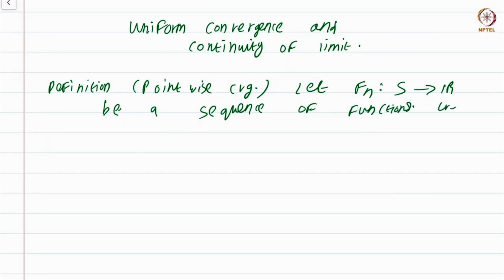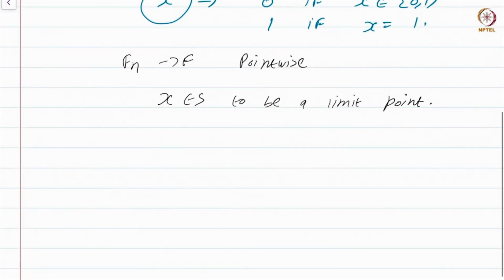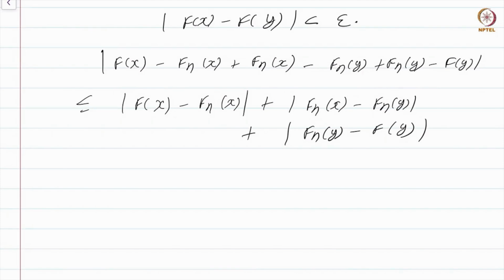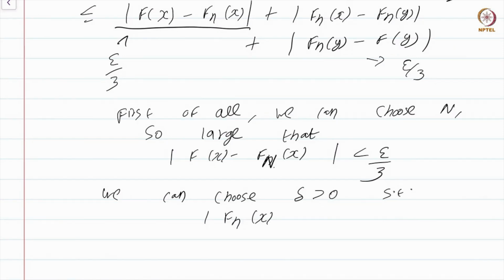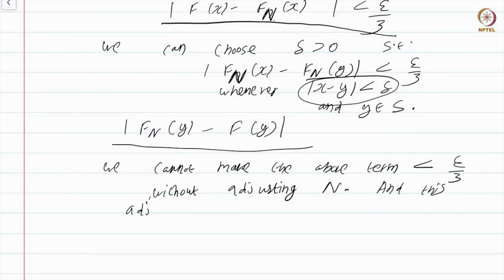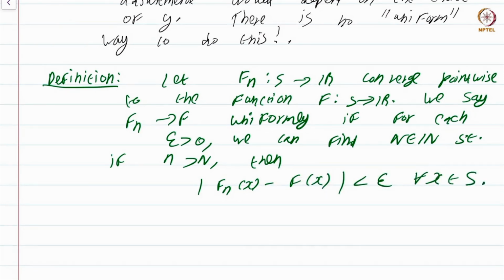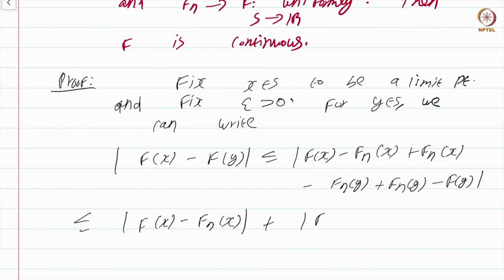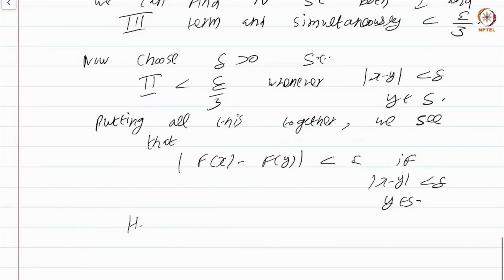Definition of Uniform Convergence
This Lecture discusses the concept of uniform convergence and its relationship to the continuity of limit functions.
The lecture begins by revisiting the definition of , where a sequence of functions f_n(x) converges to f(x) for each x in the domain. An example of x^n is used to illustrate that pointwise convergence of continuous functions does not guarantee a continuous limit function.
The lecture then explores why a naive attempt to prove the continuity of the limit function f (assuming pointwise convergence and continuity of f_n) fails. This failure arises when trying to control the terms in the triangle inequality expansion of |f(x) - f(y)| less than ε. Specifically, the issue is that the choice of N (for f_n(x) to be close to f(x)) depends on x, and the choice of N for f_N(y) to be close to f(y) would depend on y. This means there is no "uniform" N that works for all x and y simultaneously.
This leads to the : A sequence of functions f_n converges to f uniformly if for every ε greater than 0, there exists a single N (independent of x) such that for all n greater than N, |f_n(x) - f(x)| less than ε for all x in the domain S. This "uniform N" is the crucial difference from pointwise convergence.
Finally, the lecture presents a : If a sequence of continuous functions f_n: S → R converges uniformly to f: S → R, then f is continuous. The proof demonstrates how uniform convergence resolves the issues encountered in the naive proof attempt. Because there is a uniform N that works for all x and y, the terms |f(x) - f_N(x)| and |f_N(y) - f(y)| can both be made less than ε/3 simultaneously, allowing the entire |f(x) - f(y)| to be bounded by ε by also leveraging the continuity of f_N.
The lecture concludes by stating that future modules will explore properties of uniform convergence, including its behavior under differentiation and integration, and its application to power series.